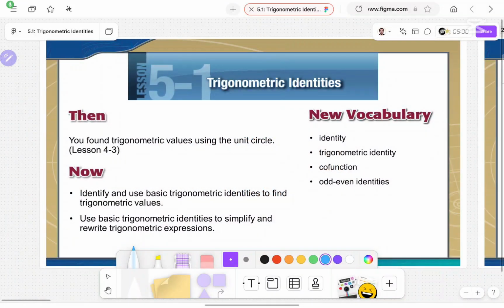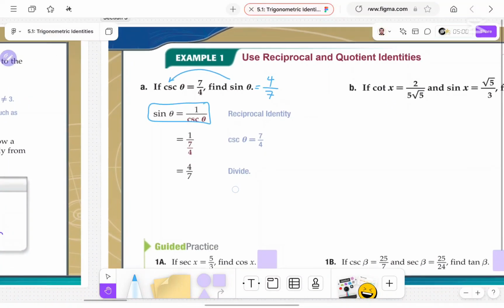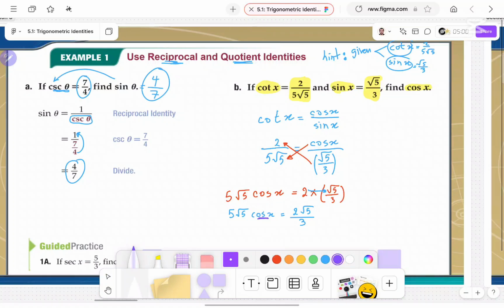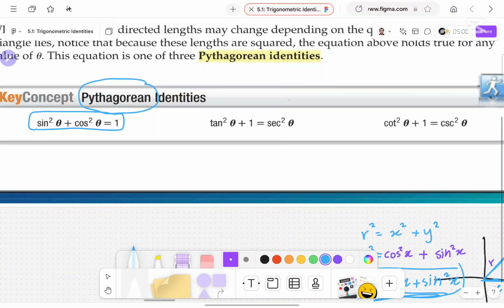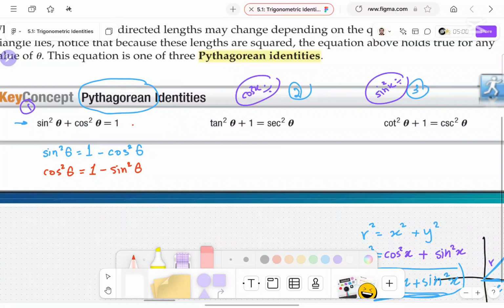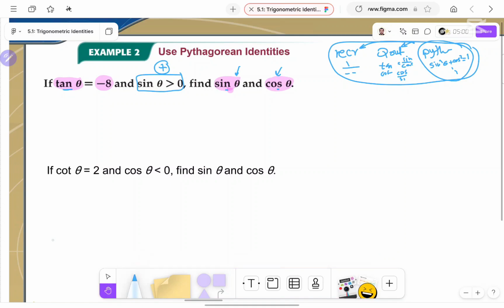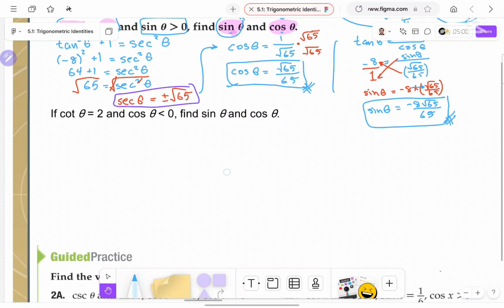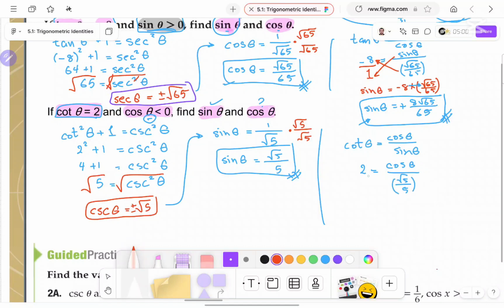Pre Calculus - 5.1: Trigonometric Identities (P1)